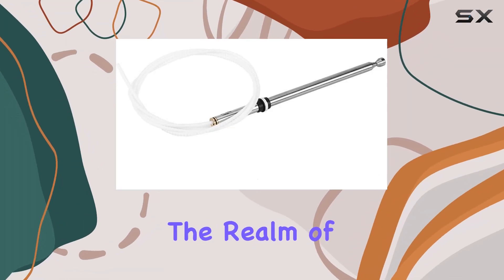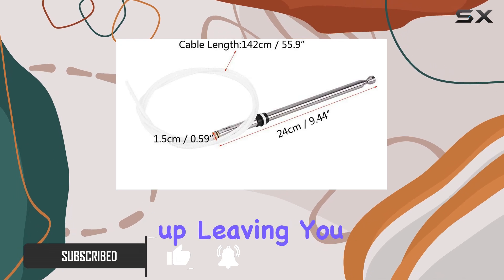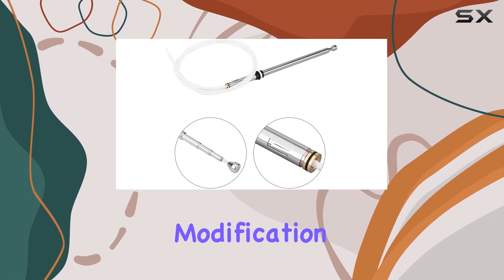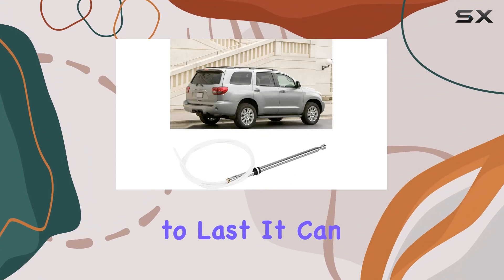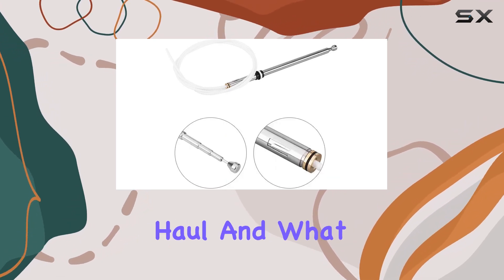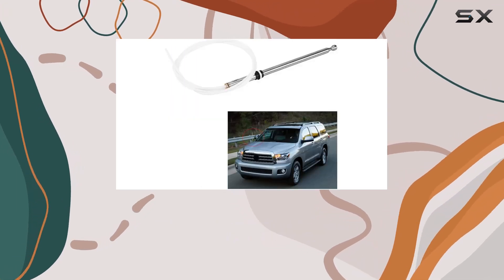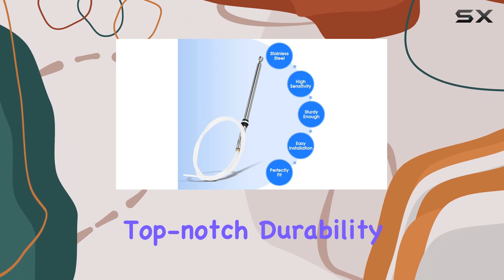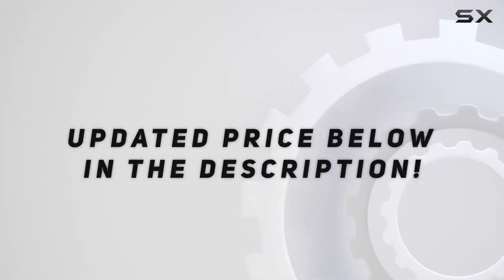Replacement Power Antenna Mast for Toyota Sequoia 01-07: Upgrade Your Radio Experience!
0:00 Intro
0:06 Review

Things that we mentioned in this video:
Car Replacement Power Aerial : B07PY7P9JQ